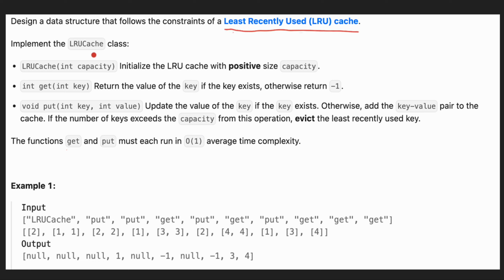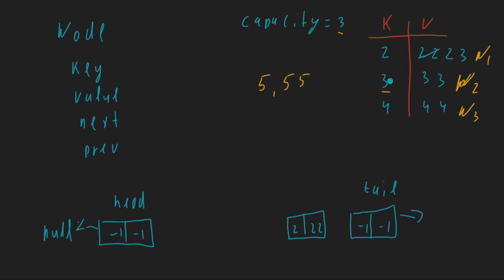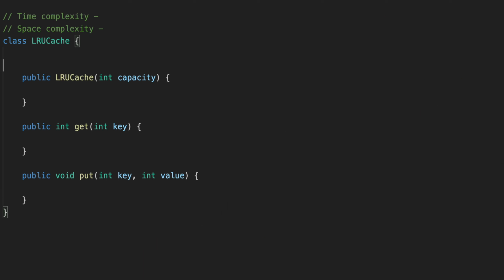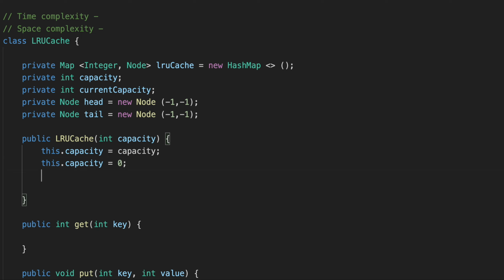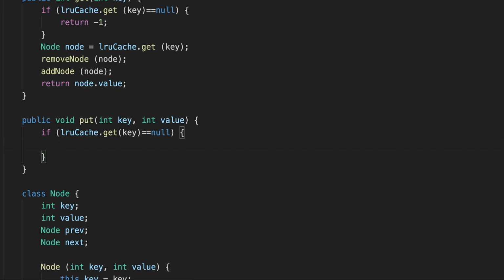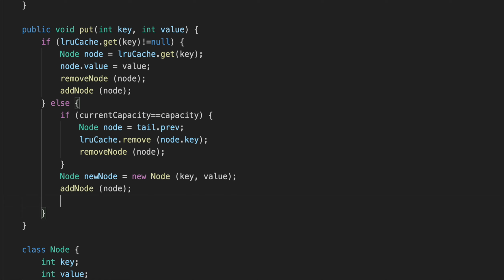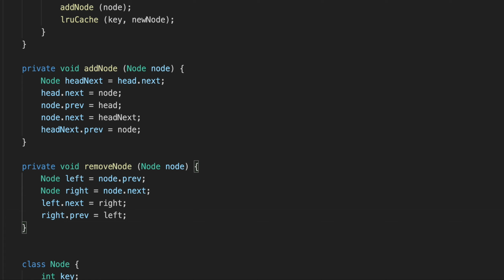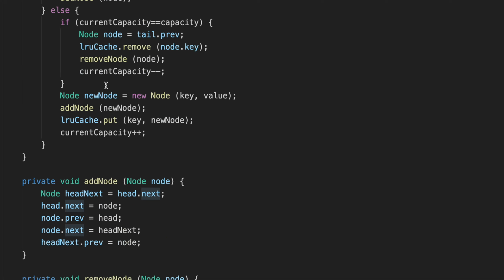LeetCode - 146. LRU Cache | Java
00:00 - Step-by-Step Explanation
07:41 -  Coding

leetcode 146